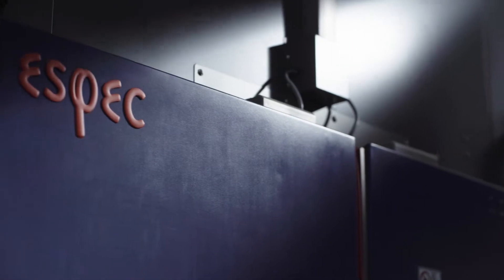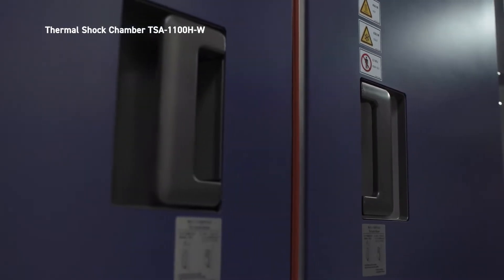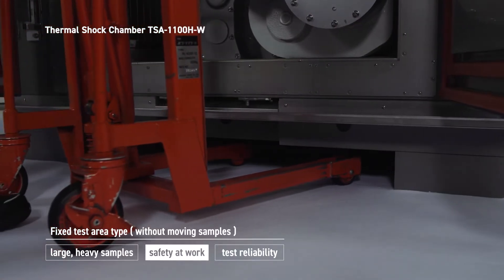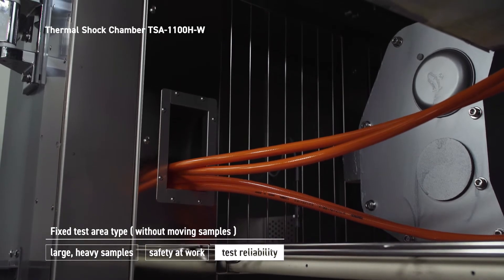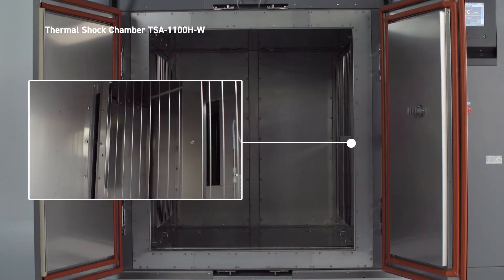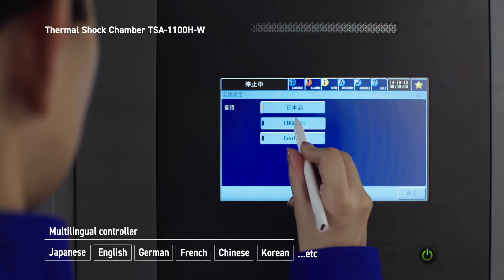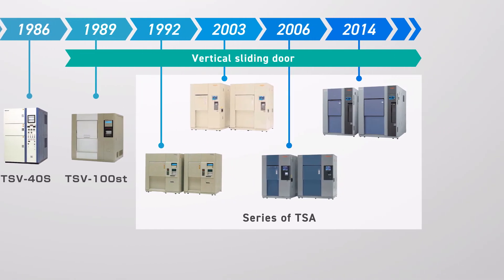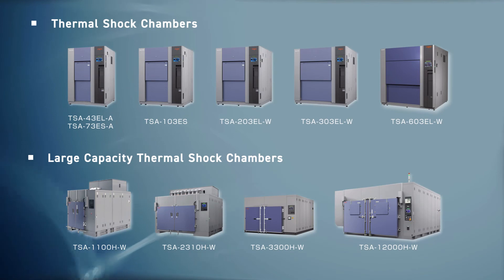[L2] ESPEC Thermal shock for the future of automotive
Large capacity ​Thermal Shock Chamber (With narration, no telop) / ESPEC

※最終版（ナレーションあり、テロップなし）

* Information as of November 2021.